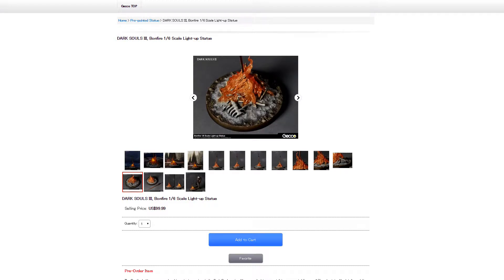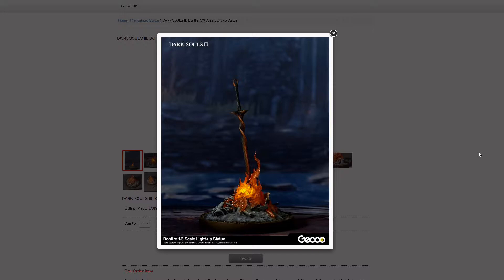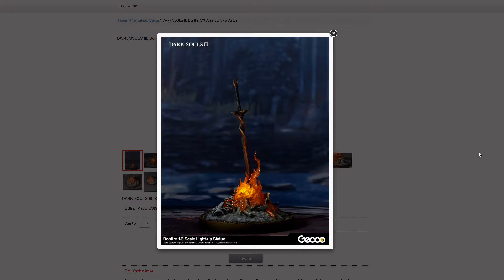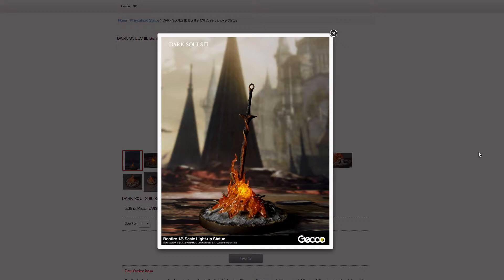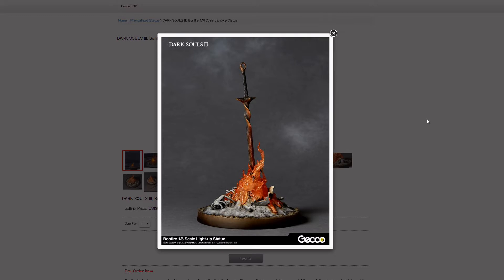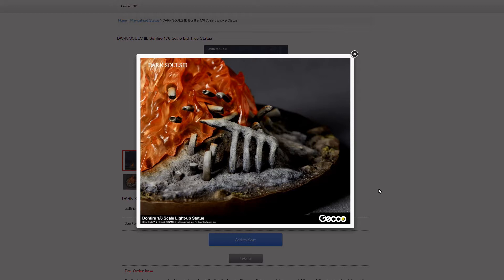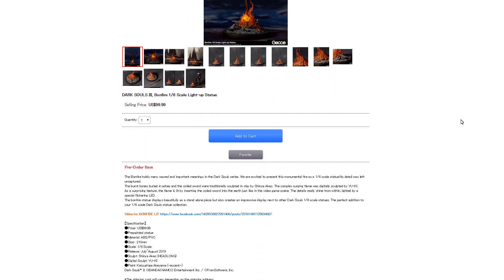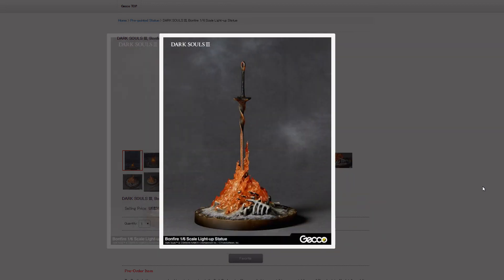FIRST LOOK!! - Dark Souls 1/6 Scale Bonfire Statue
If you're a fan of Dark Souls, this is something I think you will be very interested in.  It is $99 US and ships later in 2019.

The Bonfire holds many sacred and important meanings in the Dark Souls series. We are excited to present this monumental fire as a 1/6 scale statue.No detail was left uncaptured.

The burnt bones buried in ashes and the coiled sword were traditionally sculpted in clay by Shinya Akao. The complex surging flame was digitally sculpted by YU-KI.

As a surprising feature, the flame is lit by inserting the coiled sword into the earth just like in the video game scene. The details really shine from within, lighted by a special flickering LED.

The bonfire statue displays beautifully as a stand alone piece but also creates an impressive display next to other Dark Souls 1/6 scale statues. The perfect addition to your 1/6 scale Dark Souls statue collection.

Price: US$99.99
Prepainted statue
Material: ABS/PVC
Size:  210mm
Scale: 1/6 Scale
Release: July~August 2019
Sculpt: Shinya Akao (HEADLONG)
Digital Sculpt: YU-KI
Paint: Katsushige Akeyama (-accent-)